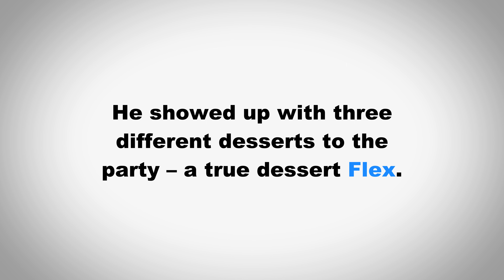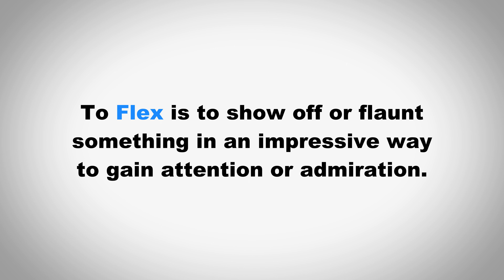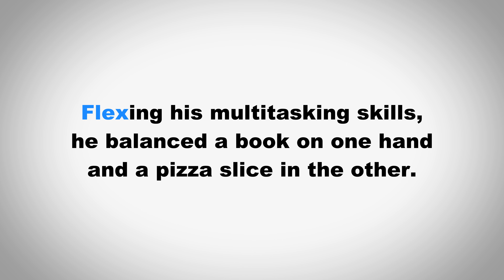How to Pronounce Flex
In this video we learn how to pronounce "Flex" and use it in a sentence.